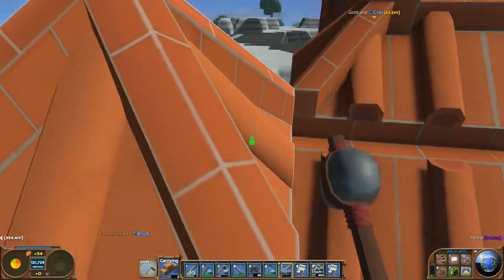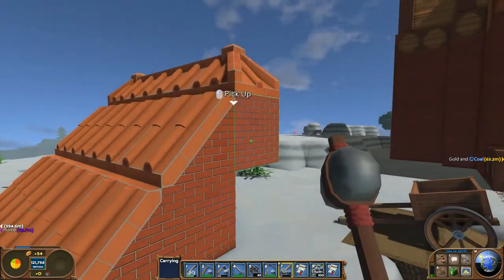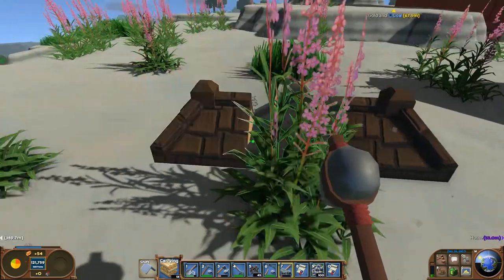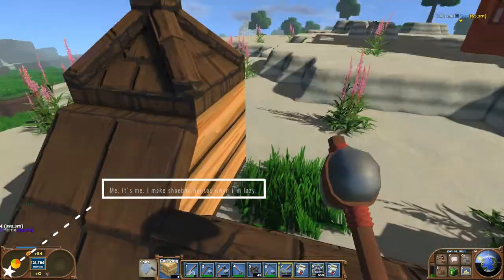Eco Game: How To Build A Sloped Roof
Hey guys i wanted to show you guys how to build a roof with roof blocks in Eco! I hope this is helpful, if you have questions drop them in the comments below and i will be happy to help! Thank you and i hope you're having fun  in Eco!
Wanna chat about brains, cookies or regular human things?

Checkout: "All 13 Lookout Towers & Points of Interest | Fallout 76"